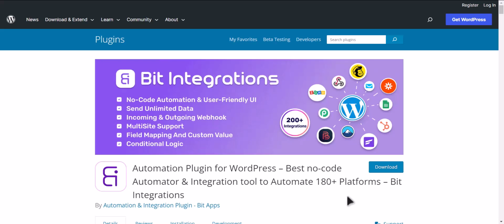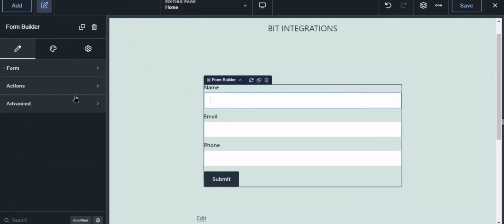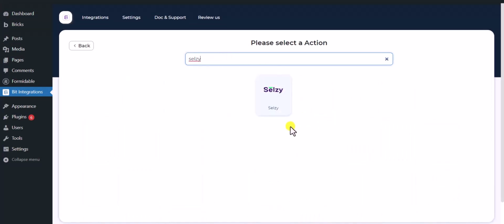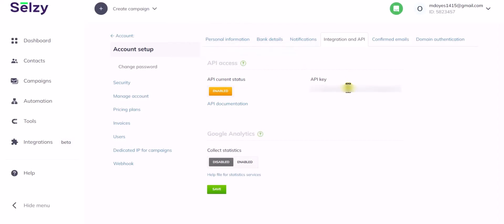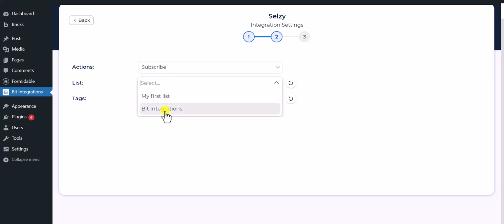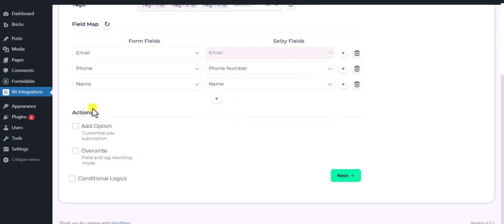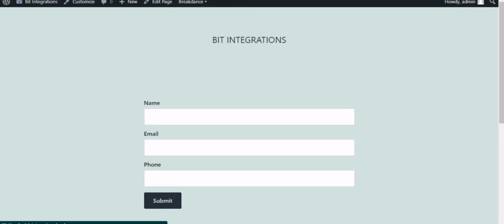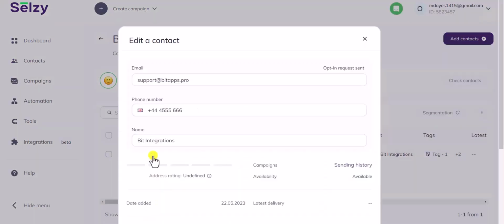Integrating Breakdance Form with Selzy | Step-by-Step Tutorial | Bit Integrations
🔗 Take your email marketing to new heights with our latest tutorial! 🚀 Discover how to seamlessly integrate Breakdance Form with Selzy, an innovative email marketing platform, using the Bit Integrations WordPress plugin.

In this step-by-step video, we'll guide you through the process of connecting Breakdance Form with Selzy. With Bit Integrations, automating lead capture and email campaigns has never been easier!

Key Topics Covered:
✅ Learn how to integrate Breakdance Form with Selzy using Bit Integrations WordPress plugin.
✅ Unlock the full potential of Breakdance Form and Selzy to supercharge your email campaigns.

📌 Whether you're a business owner, marketer, or content creator, this integration is a game-changer. Join us now and revolutionize your email marketing with Breakdance Form and Selzy!